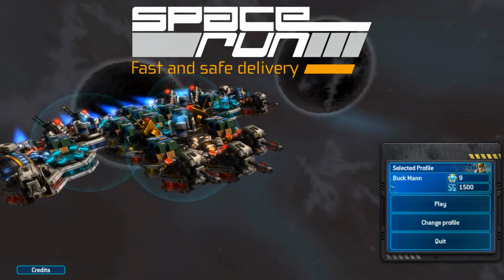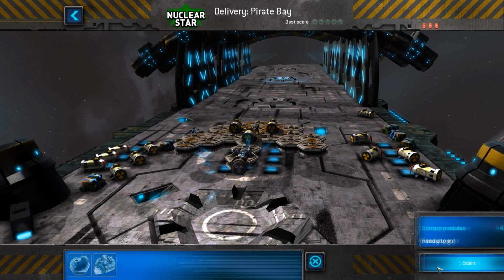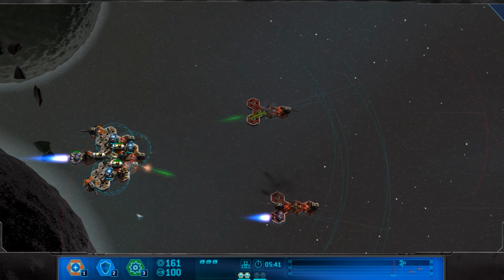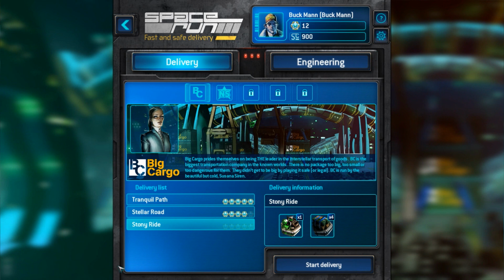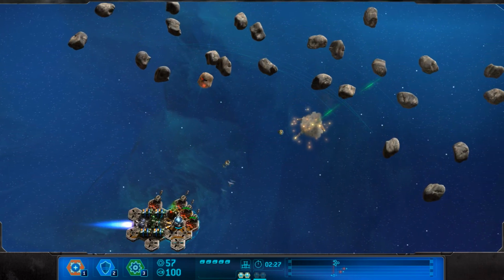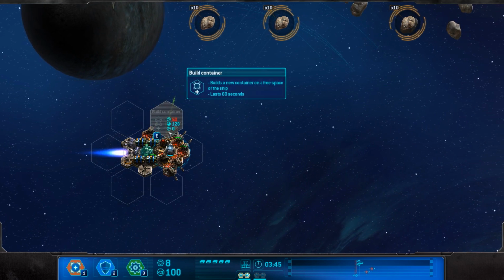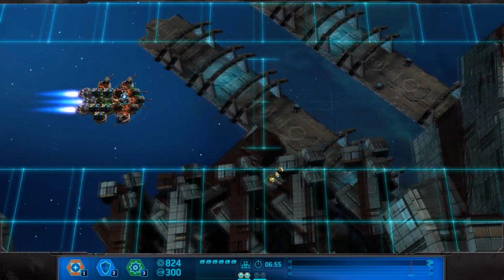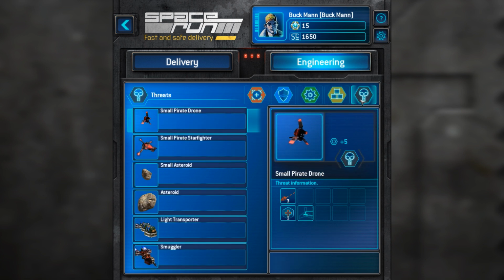Nuclear Waste Deliver! - Ep. 2 - Blitz Plays: Space Run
Space Run is a PC game that mixes strategy and space ship construction in real time, borrowing certain mechanics from the "tower defense" system with numerous twists and hyper dynamic gameplay. Space Run is a nod to '80s science fiction and pays homage to many of its tropes and references.

The year is 2525. You are Captain Buck Mann, a Space Runner whose job is to transport valuable cargo from one end of the galaxy to the other... and one thing's for sure: it's going to be a bumpy ride! Not only do the cosmic highways regularly pass through asteroid belts of all sizes, but they are also used by dangerous and unscrupulous pirates armed to the teeth, whose fighters and battle cruisers will make short work of your transport vessel if you're totally unprepared.
Fulfil your contracts with gusto and your reputation will soar, opening the doors to new clients and more demanding and hazardous assignments... but which will also be more lucrative! Unlock new modules for your ship or upgrade those you already own: laser turrets, missile launchers, shield generators, thrusters, power plants and other modules will allow you to adapt to new combat situations in mid-flight that arise on your travels. Build, recycle, repair and reposition the modules and improvise as best you can to deal with the multiple threats you will face.

Retry the first missions with the advanced modules you've just unlocked to improve your score, and challenge your friends to do better!

To keep in contact with all things Blitz go here!

Outro created using a template from RavenProDesign.com